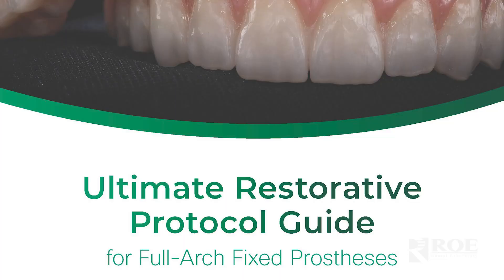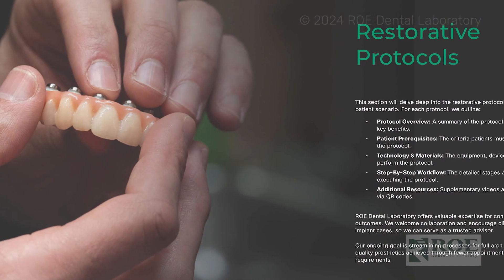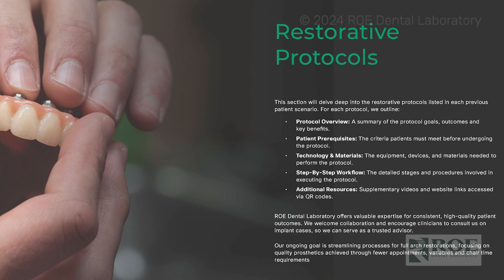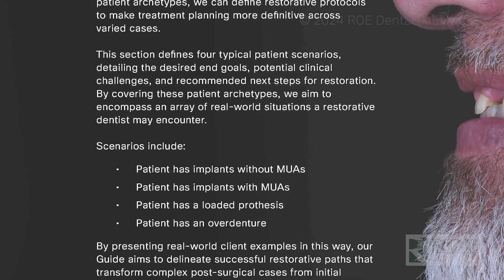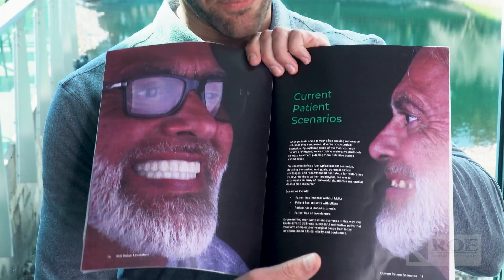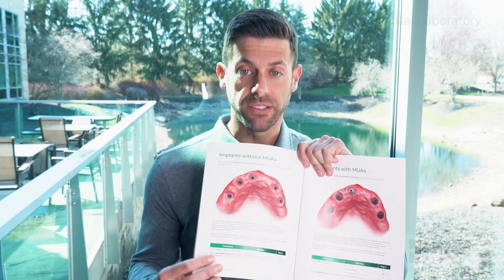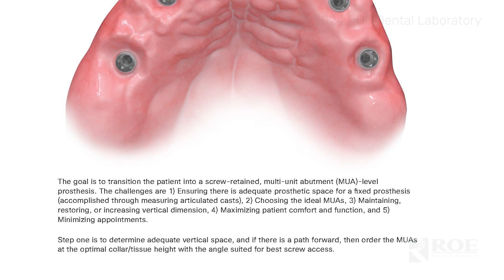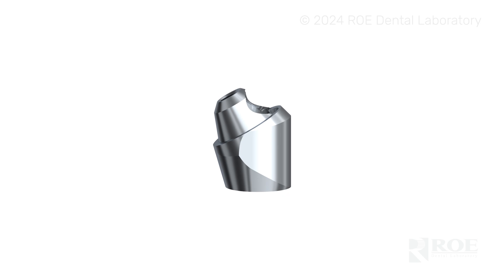Restorative Dental Protocol - Patient Scenarios: Implants without MUAs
Discover the secrets of full arch restorations with ROE Dental Lab's Ultimate Restorative Protocol Guide! From implant placement to final prosthesis, we cover it all. Learn workflows for every scenario, simplify your process, and achieve stunning results.

to learn more about your restorative protocol and full arch options. Download your copy of the Ultimate Restorative Protocol Guide or request a physical copy today!